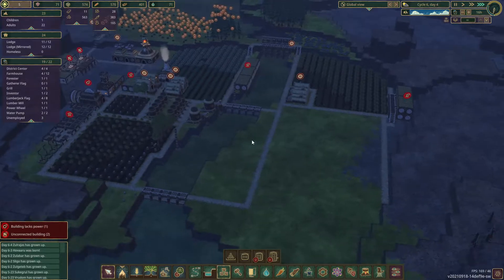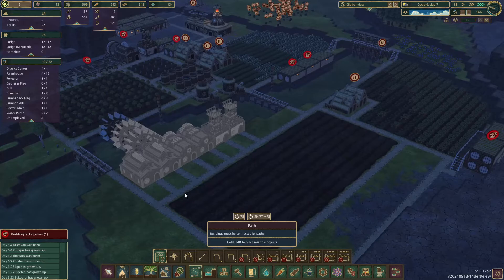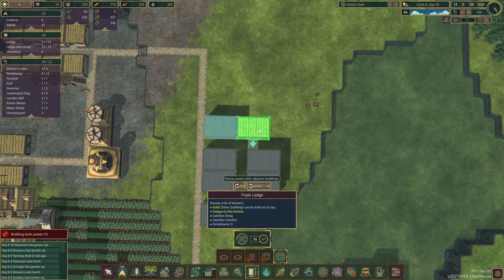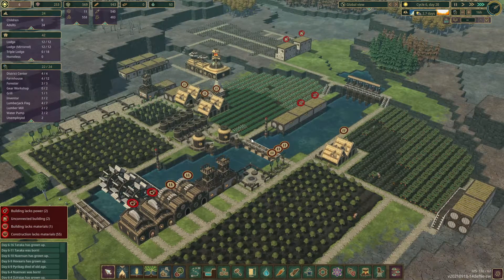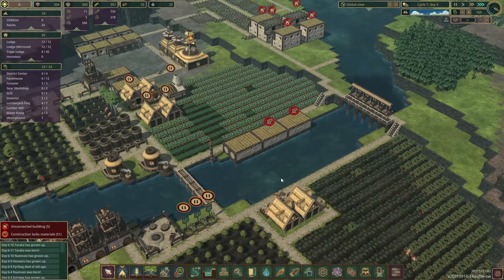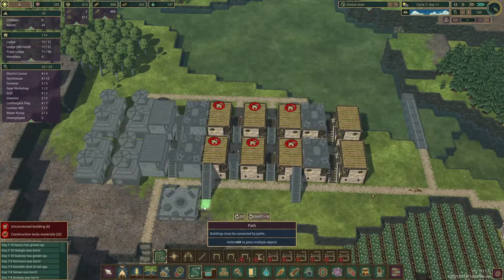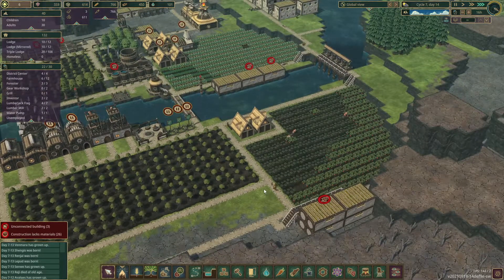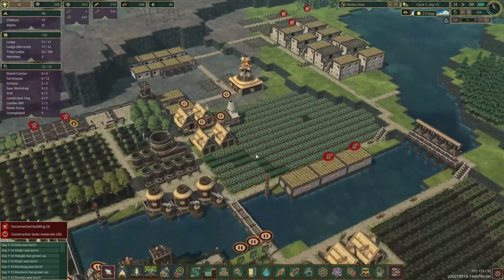KEEP GROWING!!! l TImberborn l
Timberborn Playthrough